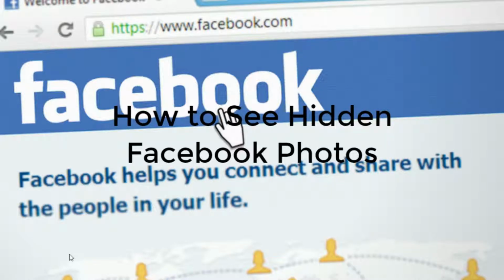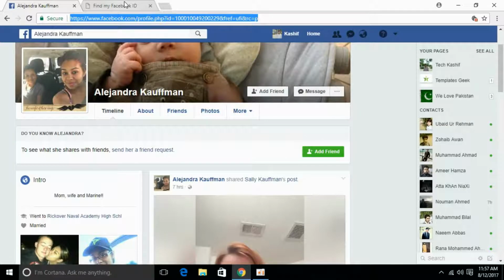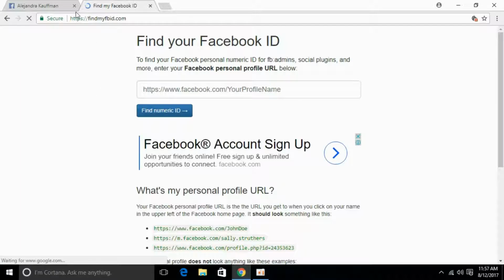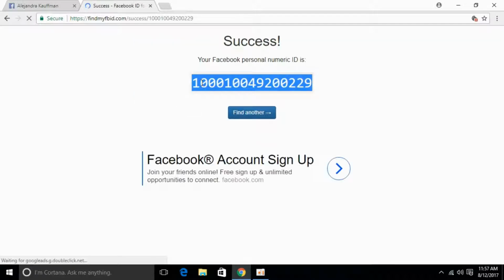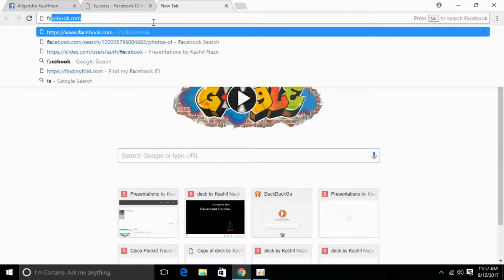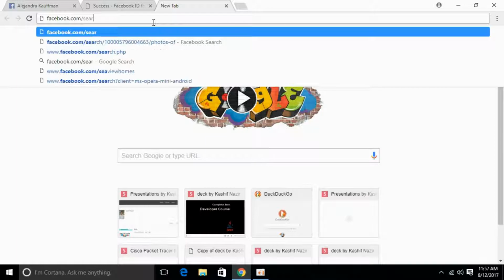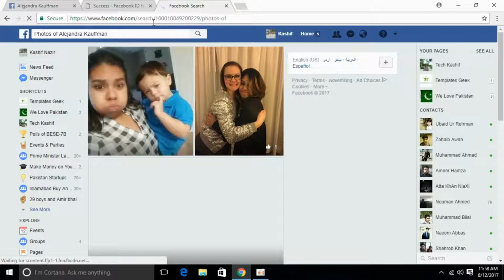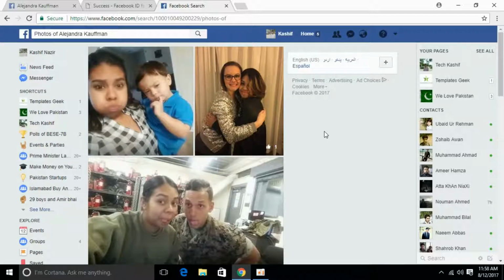See Hidden Photos on Facebook Timeline in Seconds 2019 100% Working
How to See Hidden or Private Photos of Someone on Facebook in Seconds.